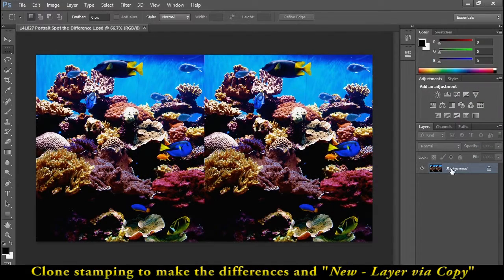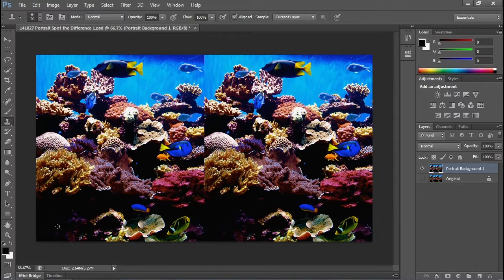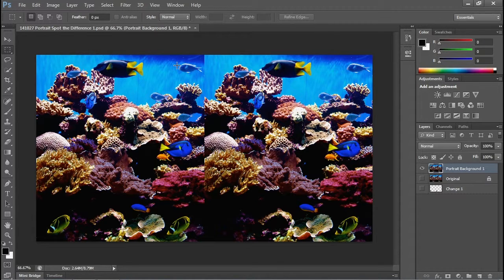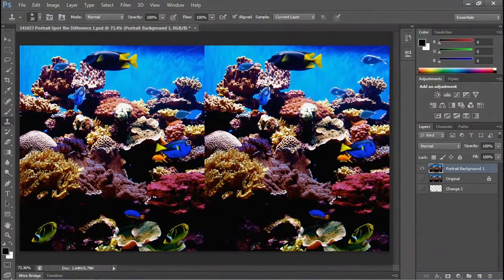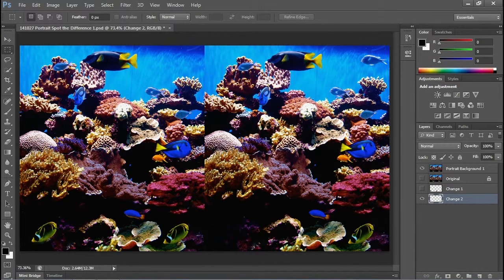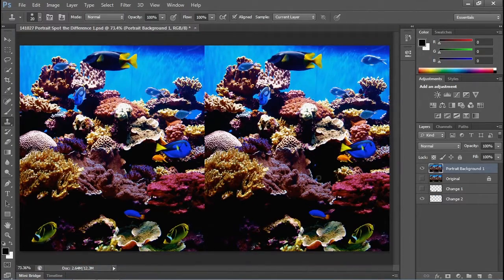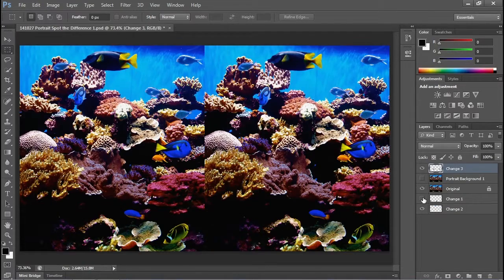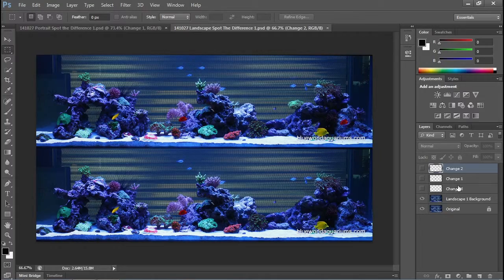Spot the Difference - Step 3a - Practice Clone Stamping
More practice using Photoshop to clone stamp changes for your "Spot the Difference" video